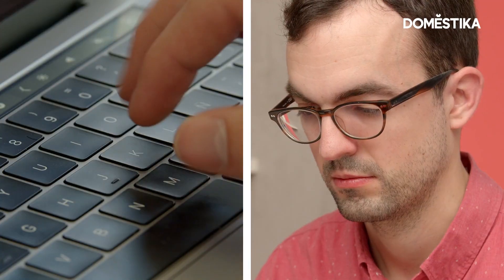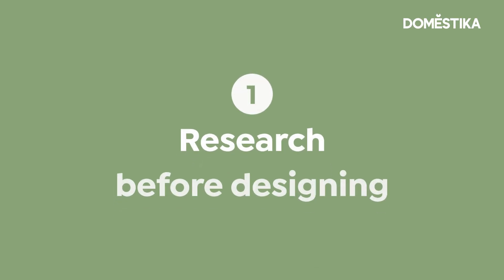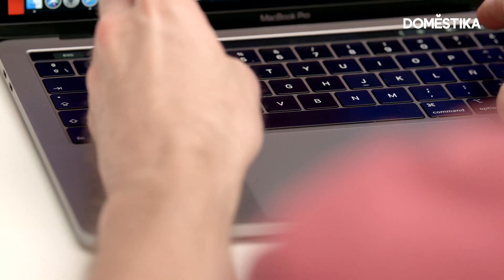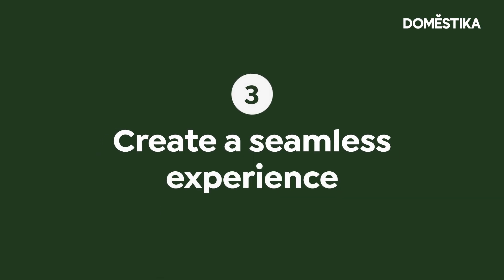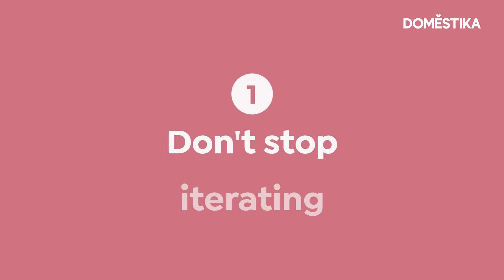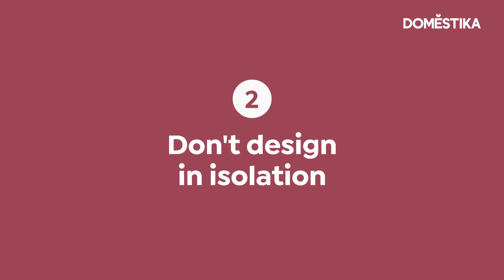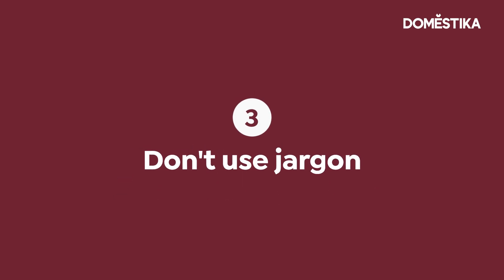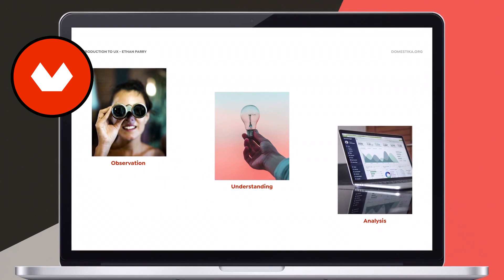Dos and Don'ts of UX | Ethan Parry | Domestika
Aprende qué es UX y por qué es tan importante para diseñar productos y servicios de éxito. Ethan Parry, diseñador UX e investigador, nos da 3 consejos sobre qué hacer y 3 consejos sobre qué no hacer para dar con formas increíbles sirviéndonos de UX para crear diseños impactantes.

Si quieres aprender a crear tus propios diseños UX desde cero utilizando una de las plataformas más importantes de diseño digital y creación de prototipos, entra en los 5 cursos online de Ethan Parry, “Introducción al Adobe XD”